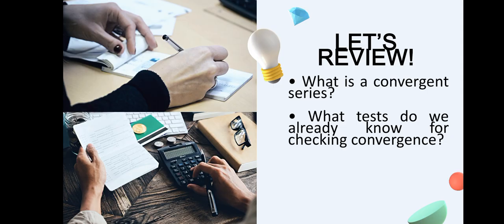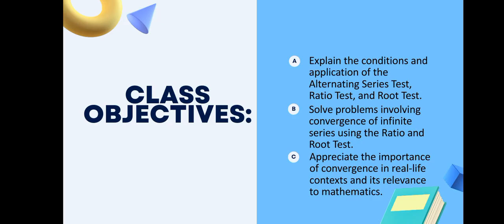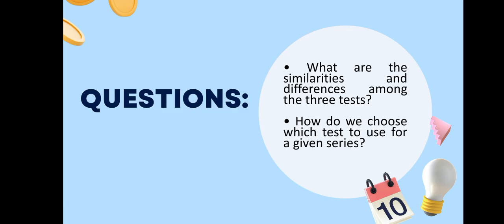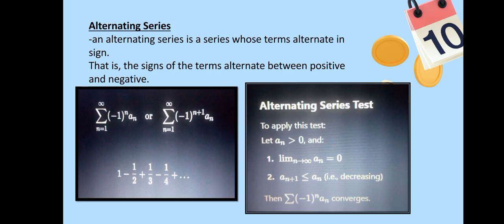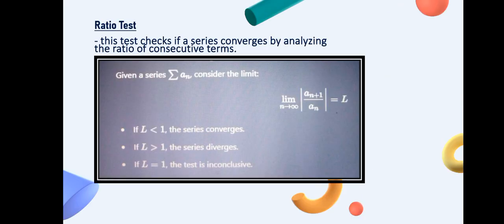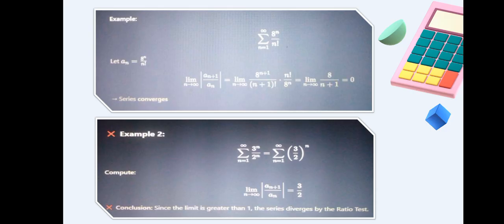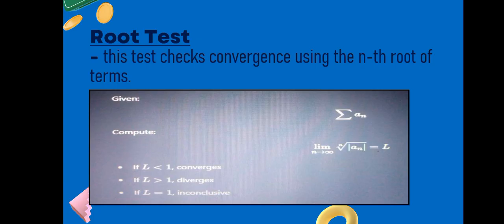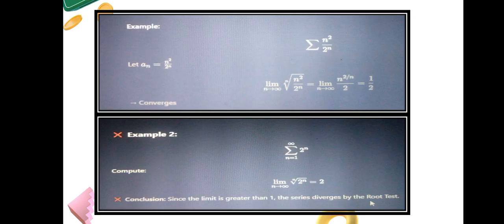alternating series, ratio test and root test